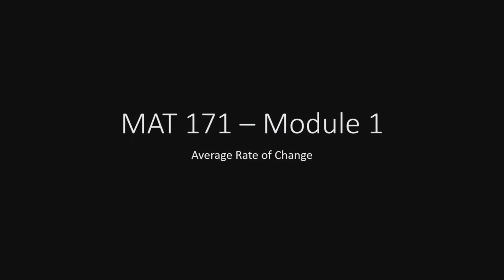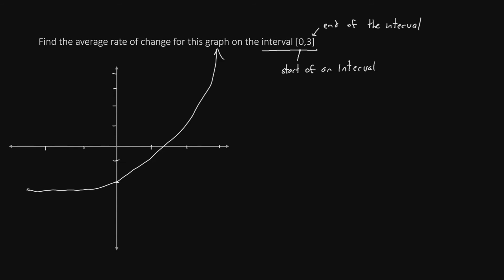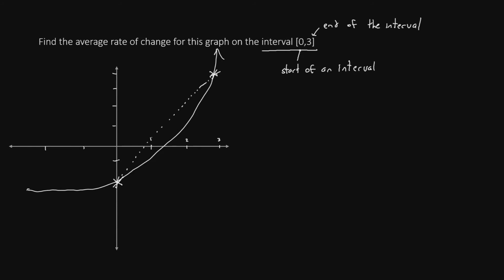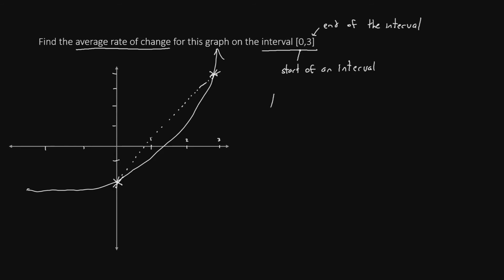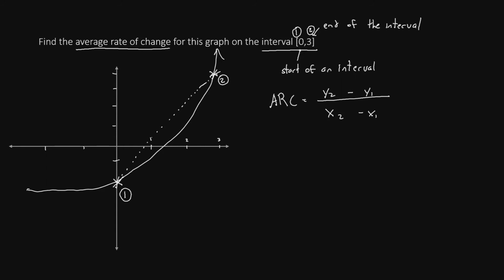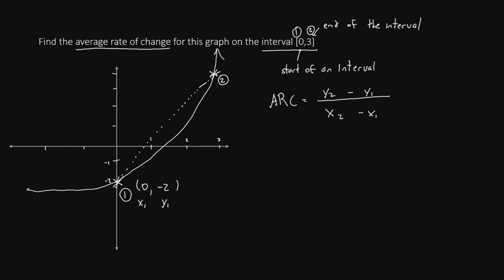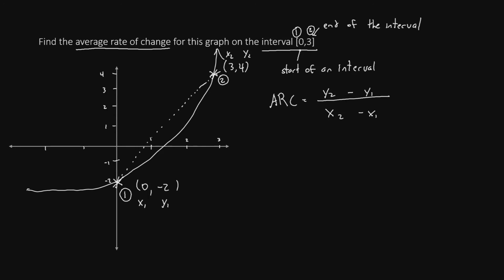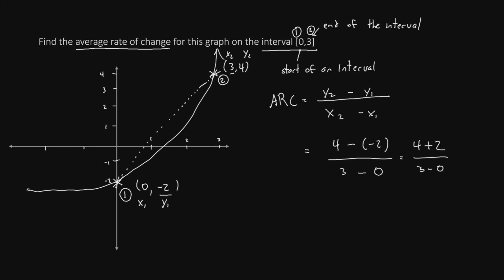MAT 171 Average Rate of Change